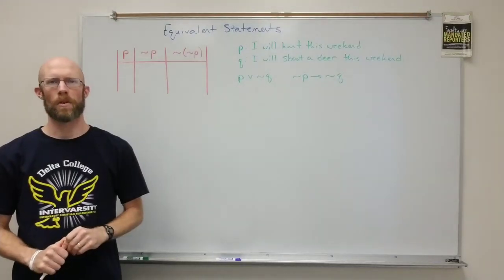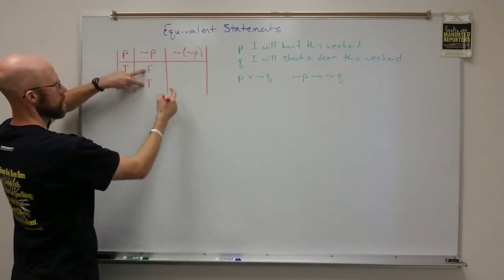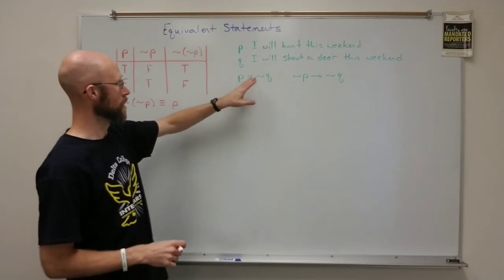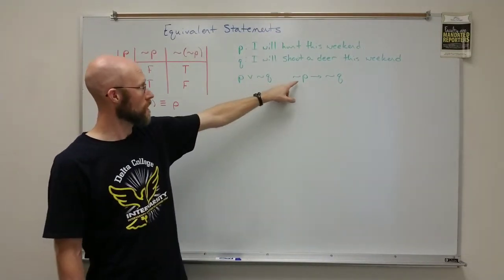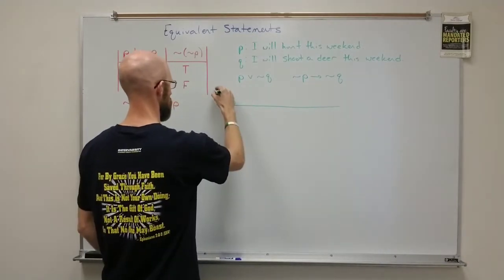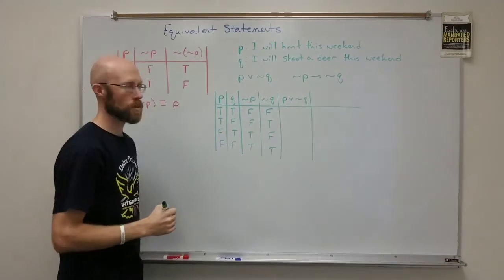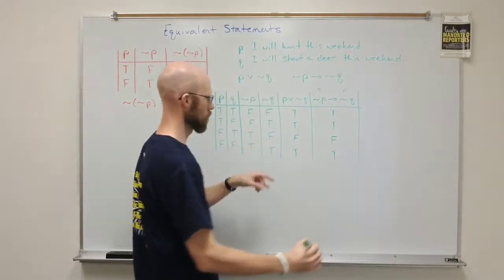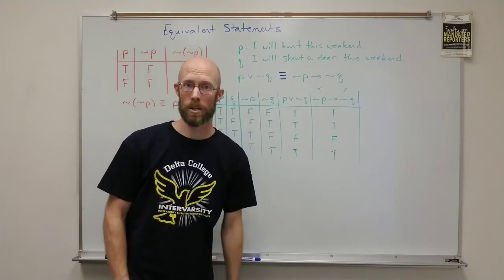Equivalent Statements Part 2